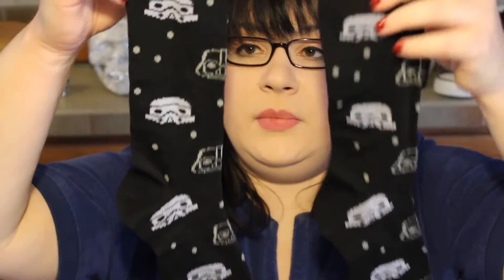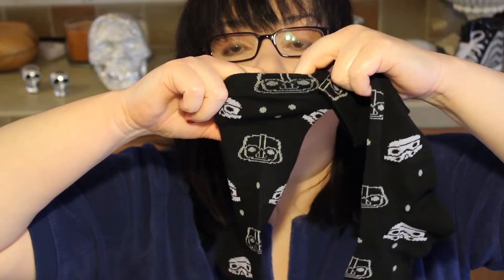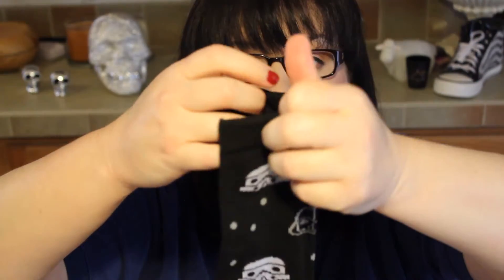Star Wars Smuggler's Bounty - The Empire Strikes Back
Tuesdays - Music Reviews
Thursdays - Product Reviews & Unboxings & Misc.

Channel Art & Photography by Ginger Sjolander